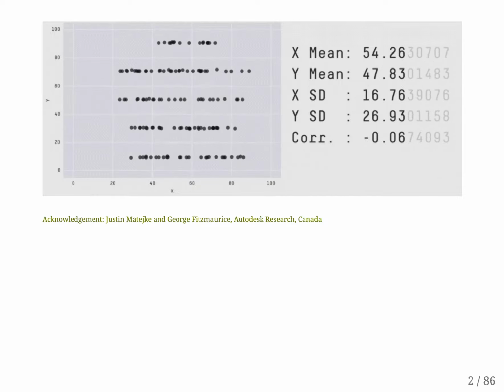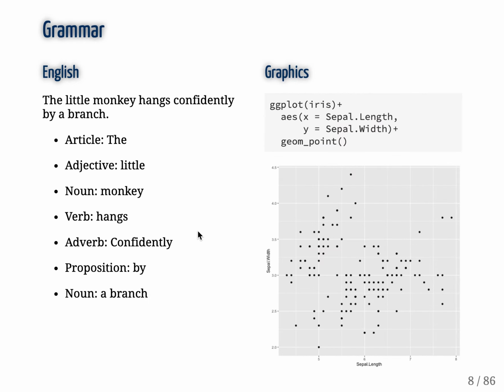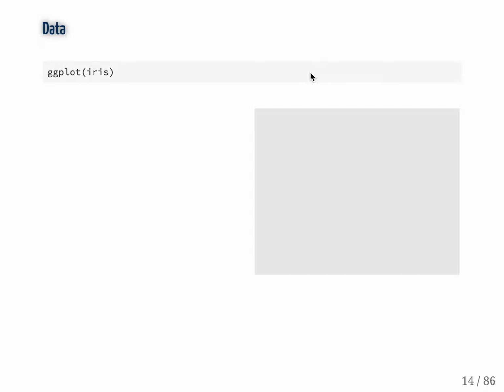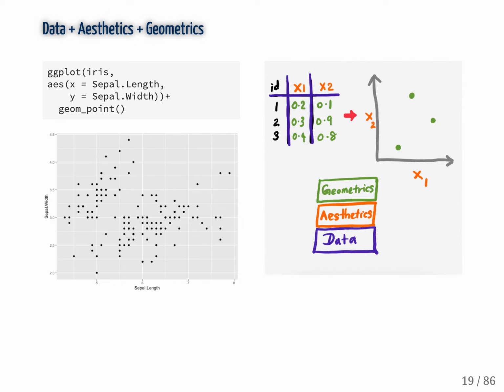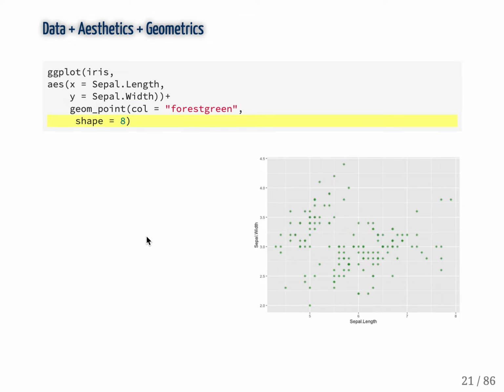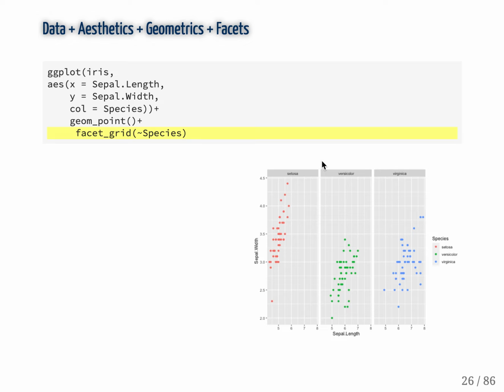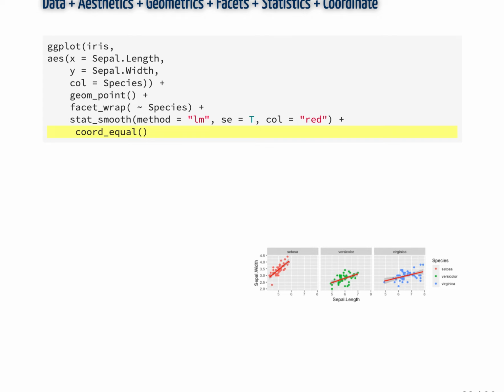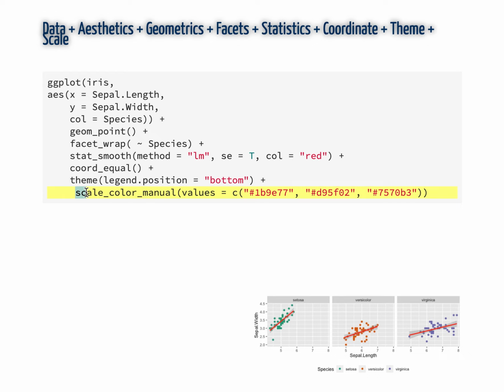Grammar of Graphics: Plot with ggplot2 - Part 1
Data Visualization with ggplot2